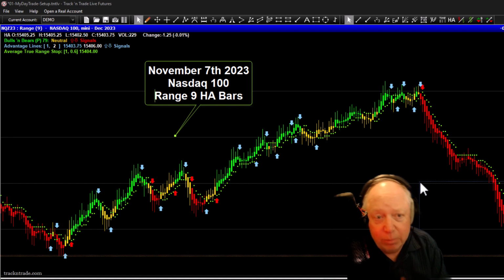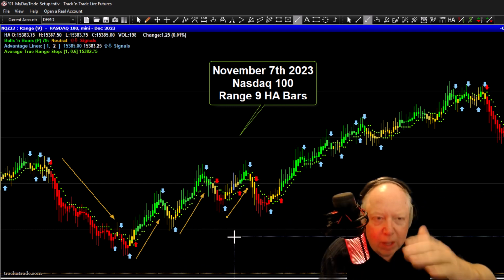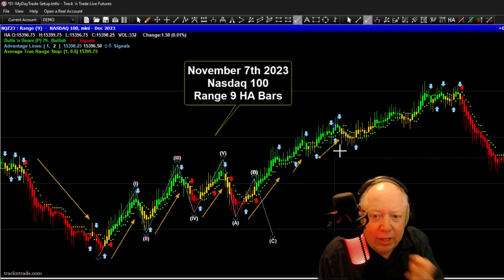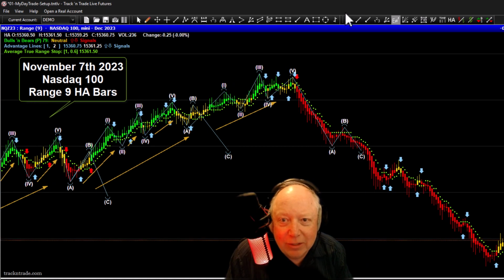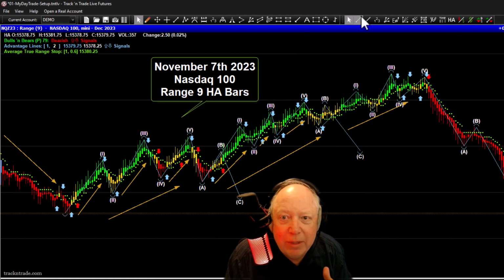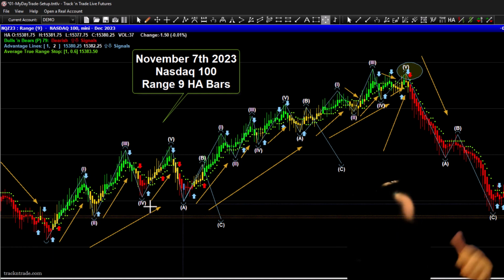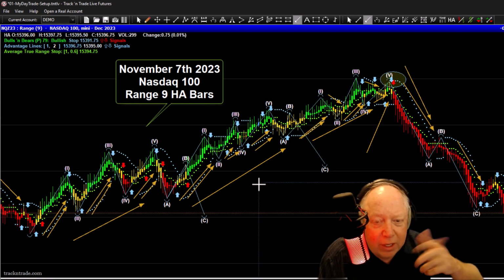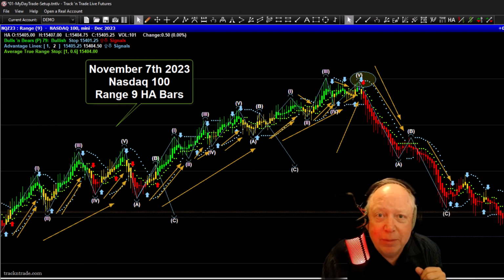What Are Fractal Elliott Waves?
Dive into the heart of the Nasdaq 100 with my latest video, where I dissect a beautifully formed Elliott Wave pattern on a range bar 9 chart. This analysis isn't just about recognizing patterns; it's about applying them for strategic trading moves. Whether you're fine-tuning your approach or seeking to understand Elliott Wave dynamics, join me as we explore these compelling market signals and translate them into actionable insights.

Join Mr. Turner, a former instructor at the Chicago Board of Trade and the Chicago Mercantile Exchanges, and a seasoned lecturer at Utah Tech University. Mr. Turner is also the author of numerous insightful books on trading for an exclusive live trading session that promises not just education, but an exhilarating journey into the world of futures trading.